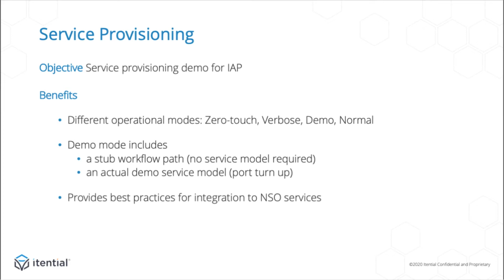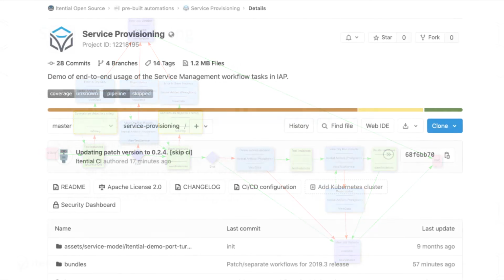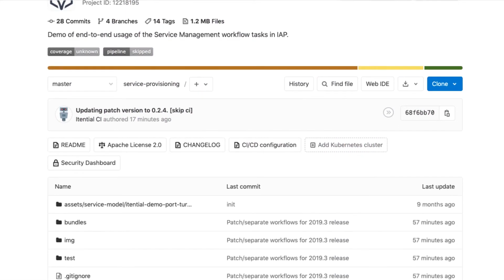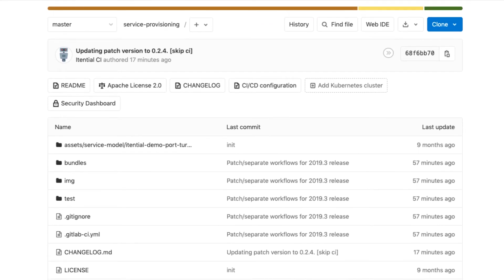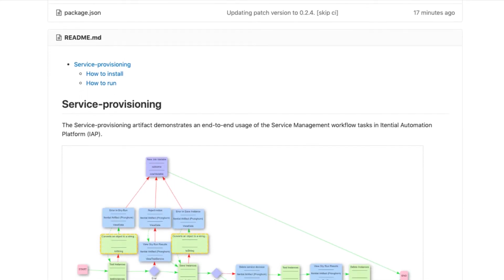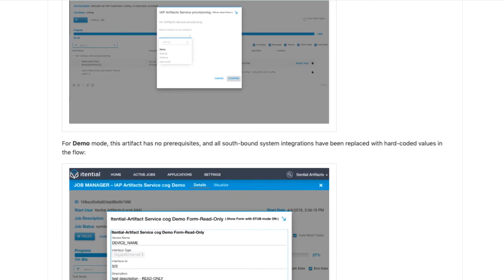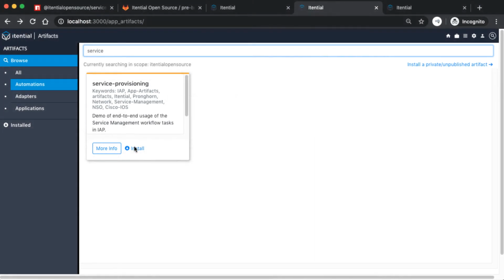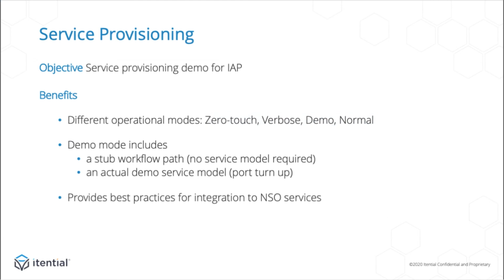How to Automate Service Provisioning with Itential's Pre-Built Workflow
Itential's Service Provisioning Pre-Built Workflow demonstrates an end-to-end usage of the Service Management workflow tasks in Itential Platform. This enables you to learn how to leverage network intelligent tasks provided by the platform to create service provisioning automations built on best practices.